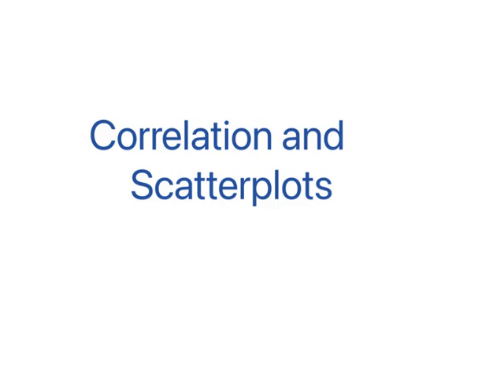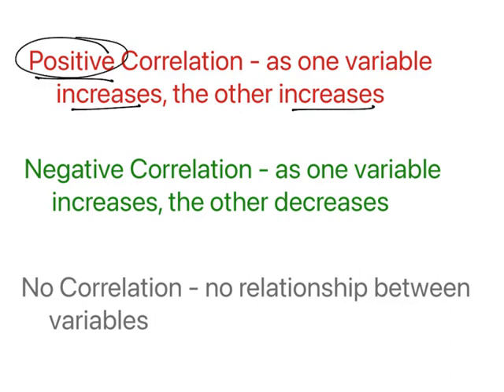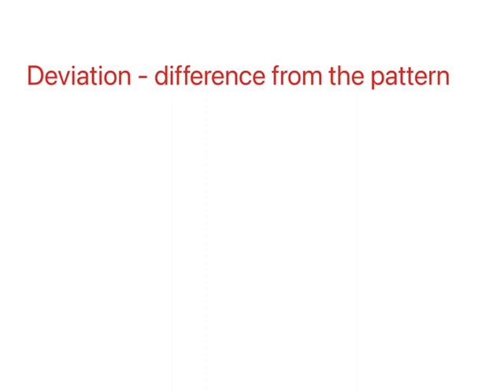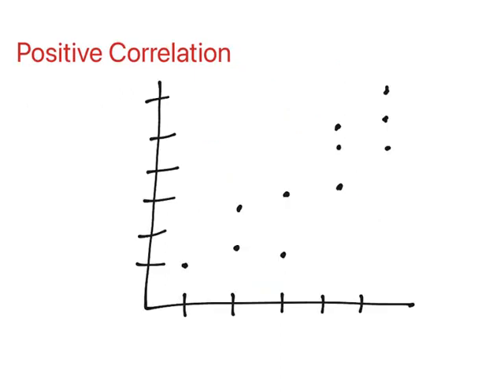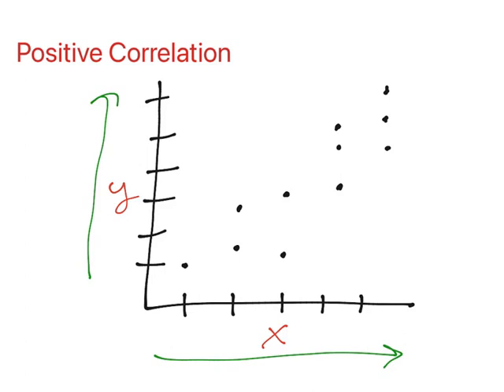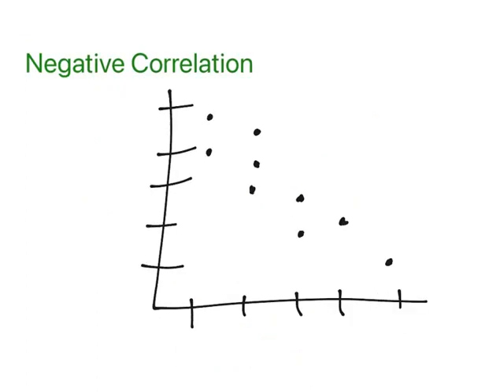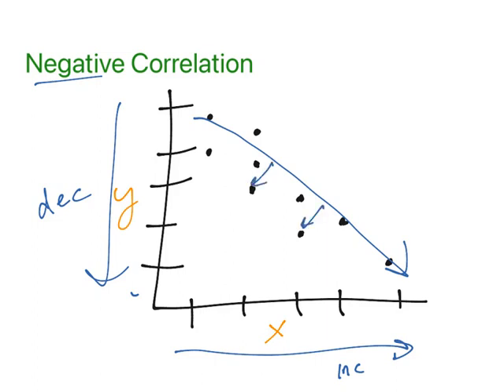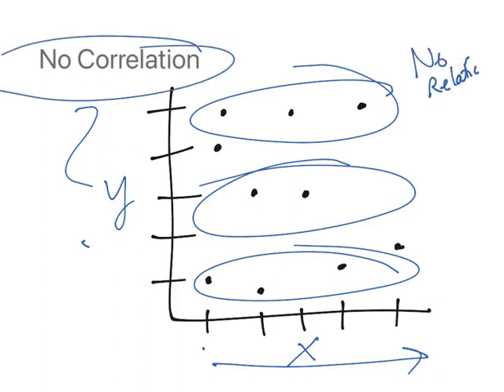Correlation and Scatterplots